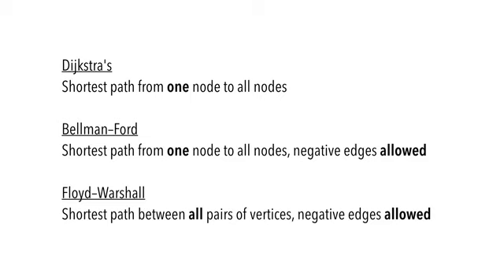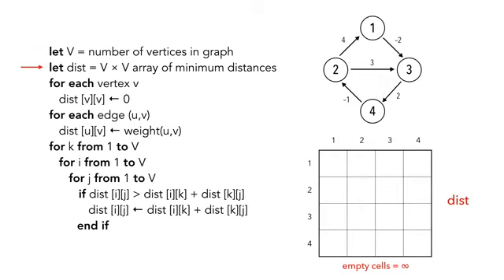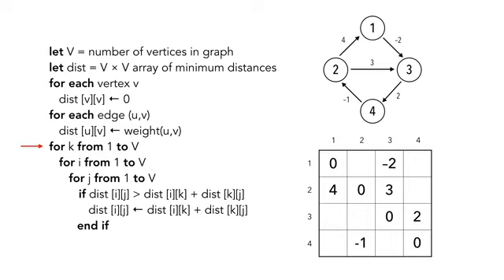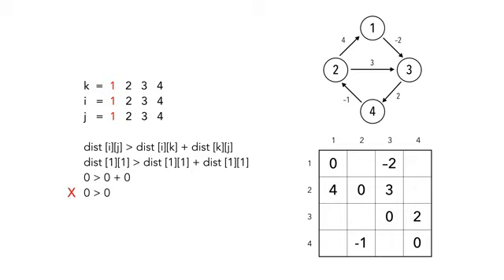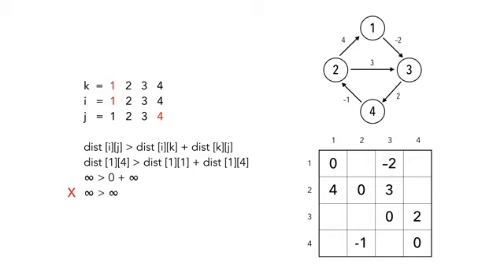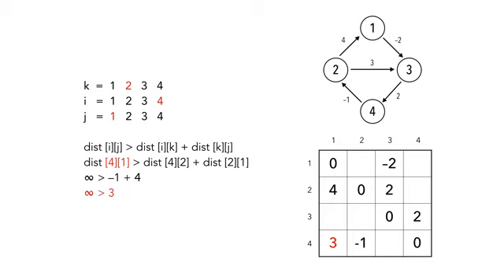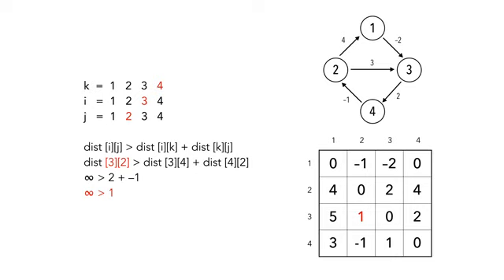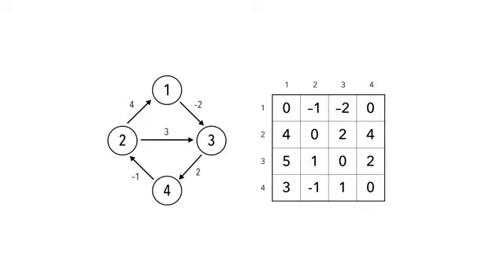Floydd warshal algorithm